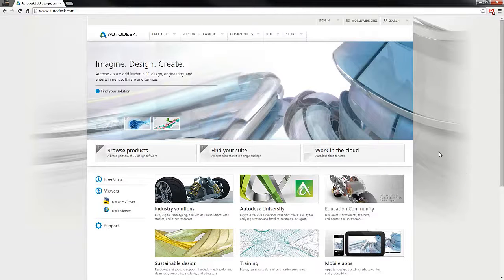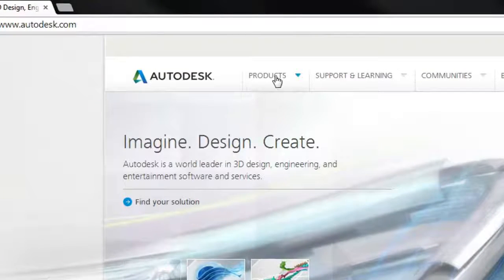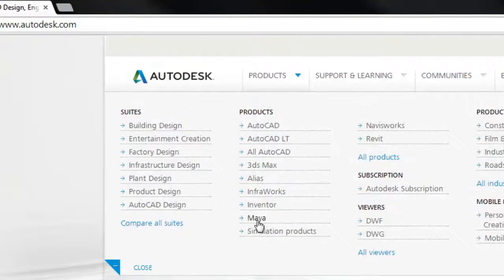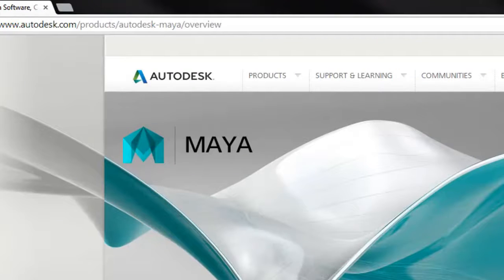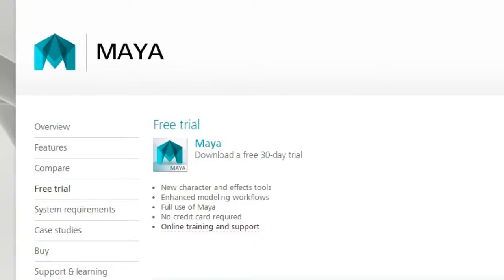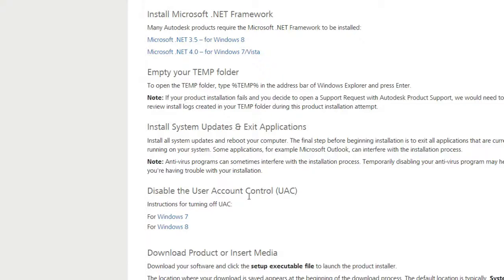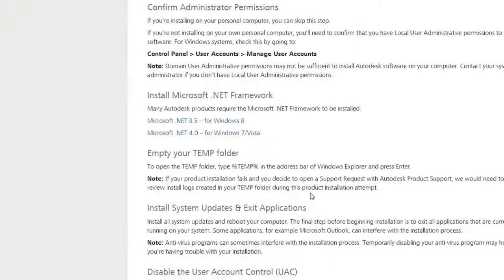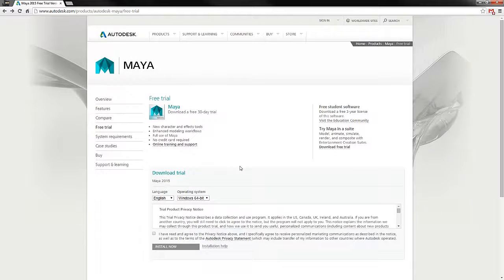Lecture 2: Software Trial Installation | 3D Logo Design using Autodesk Maya